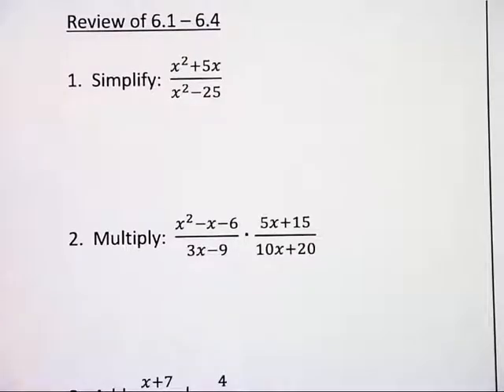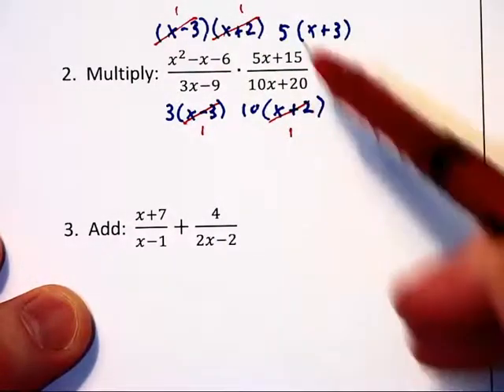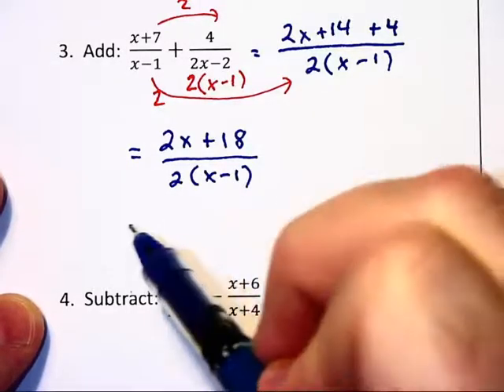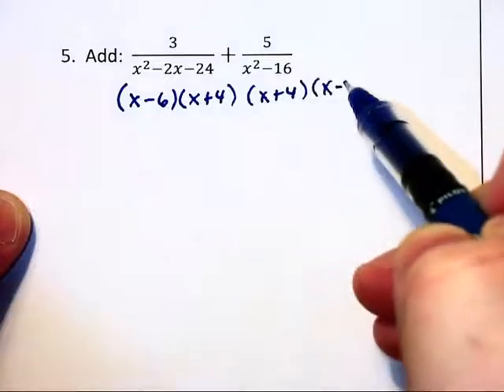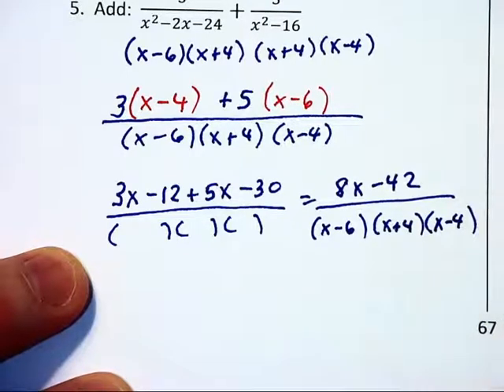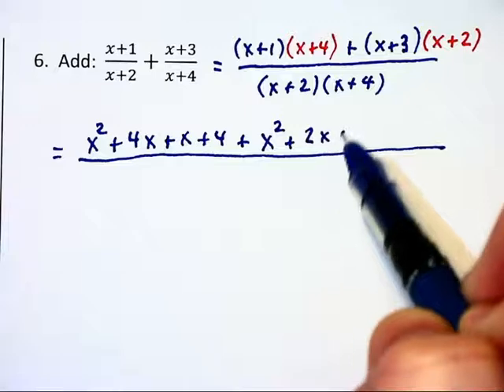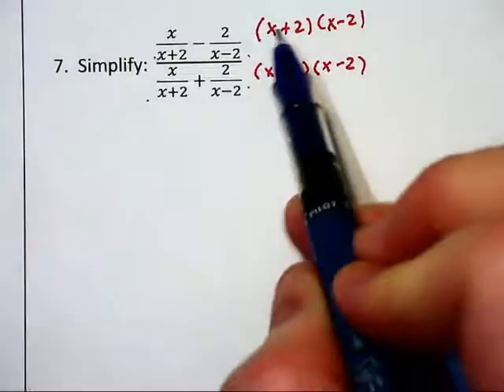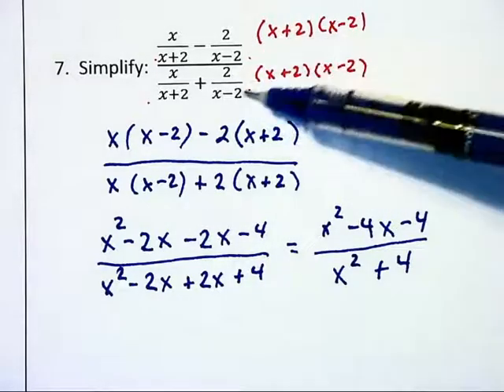6.4r - Review of Operations with Rational Expressions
This video covers simplifying algebraic  and complex fractions, as well as operations on algebraic fractions.